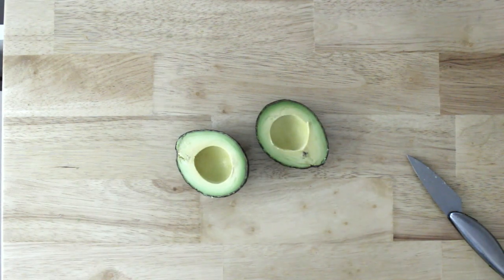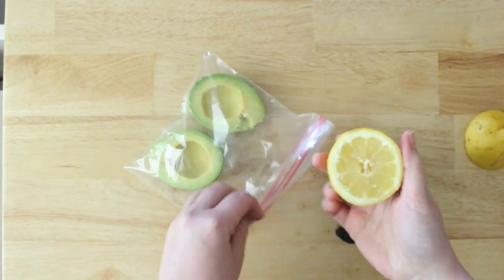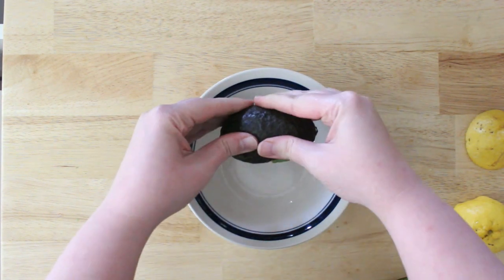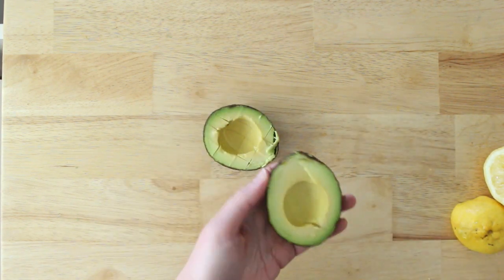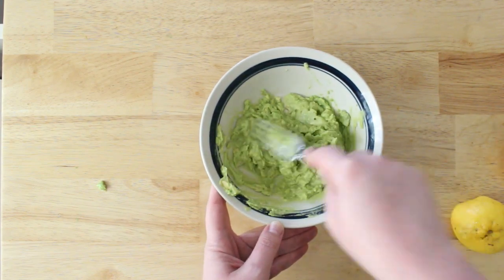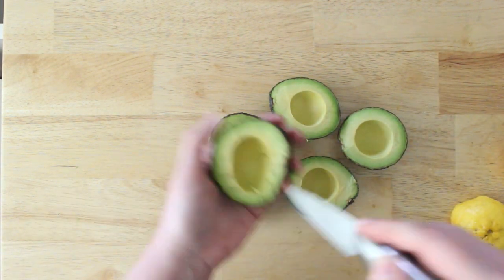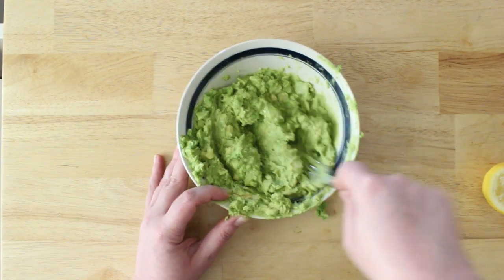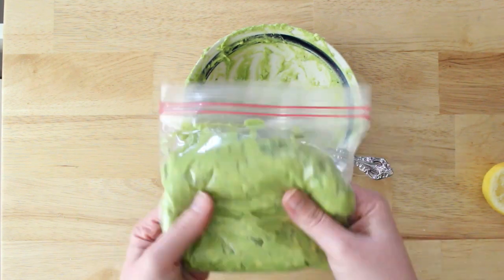The BEST Ways to Freeze Avocados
Can you freeze avocados? Yes! Get my best tips for freezing avocados (4 ways) for the best taste and texture results! Learn exactly how to freeze avocados here, even guacamole!

FOOD STORAGE TOOLS I USE AND RECOMMEND:
✨ All-American Pressure Canner
✨ Excalibur Dehydrator

CHAPTERS
00:00 Introduction
00:10 Freezing Avocado Halves
00:36 Freezing Diced Avocado
00:57 Freezing Mashed Avocado
01:31 Freezing Guacamole
02:19 Outro